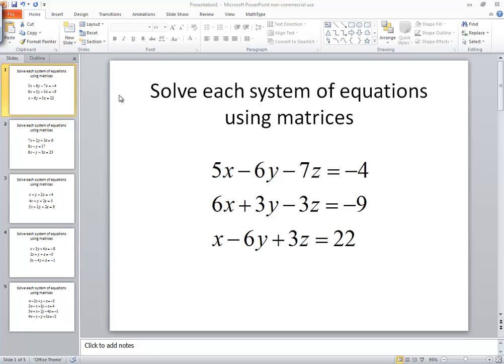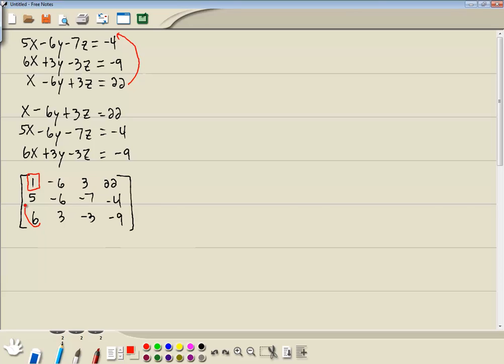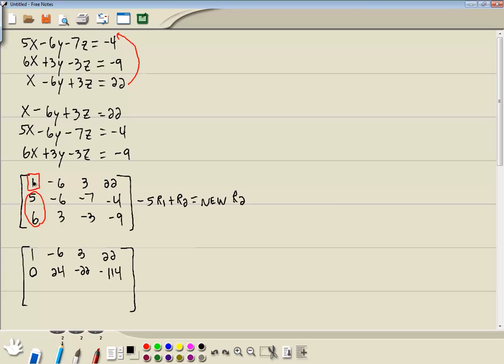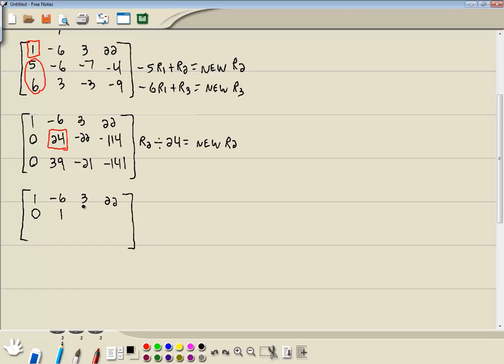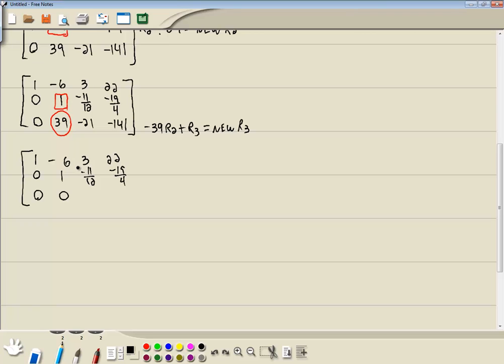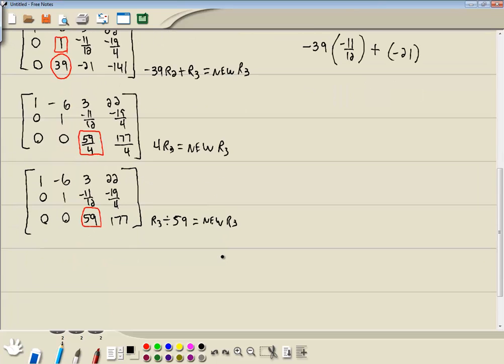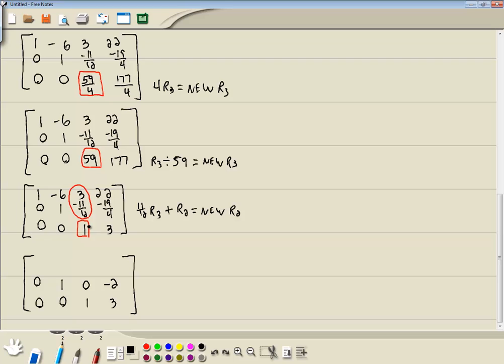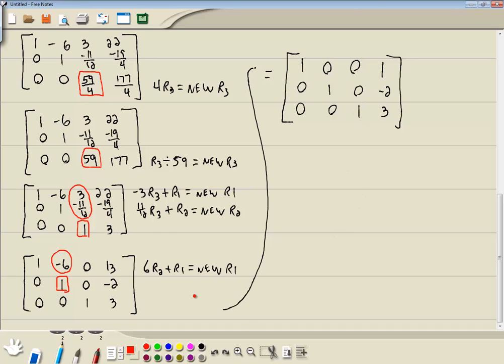College Algebra - Homework - P52720151006